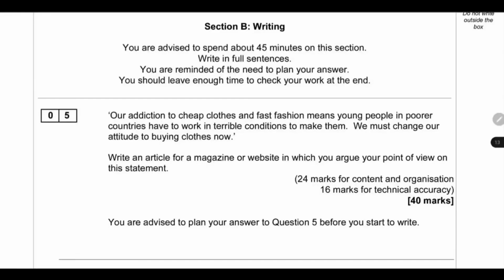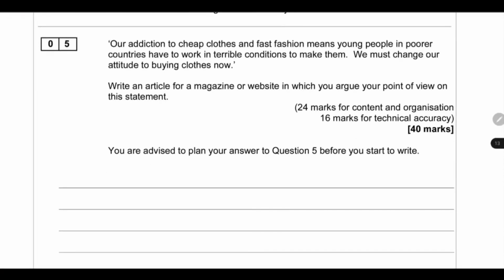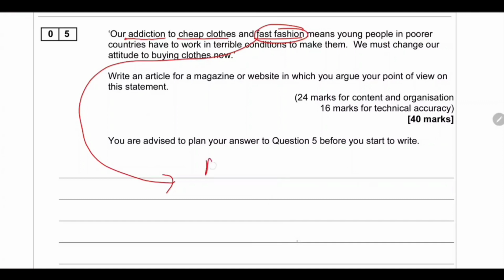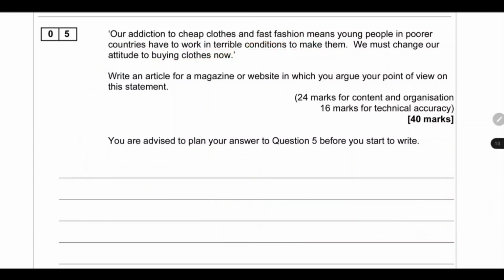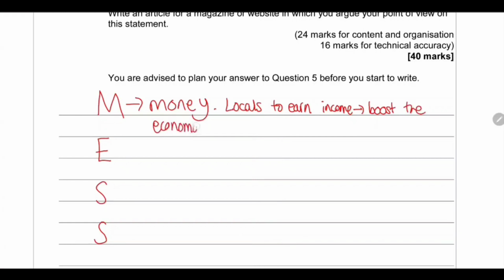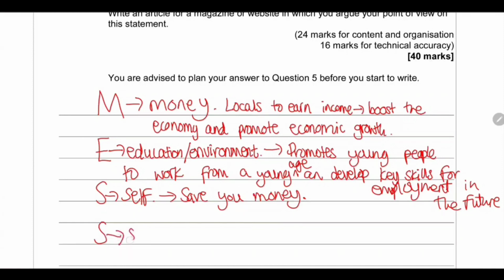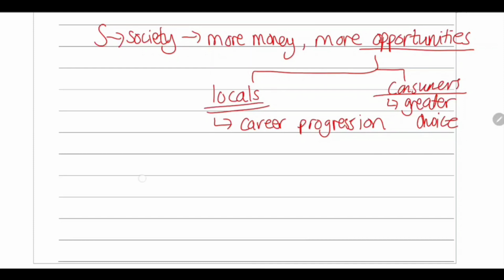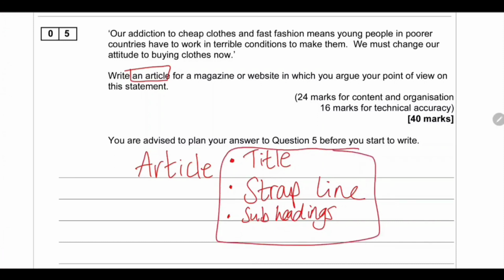Step-by-Step Walkthrough of GCSE English Language Paper 2 Question 5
🔥 Are you feeling overwhelmed by GCSE English Language Paper 2? Don't worry, we've got you covered! In this detailed video, we'll guide you through every aspect of Question 5, helping you master this crucial exam component. 🎓💪

💡 Our expert tutor will break down the question, provide valuable insights, and share proven strategies to tackle it effectively. 🧠✨ With clear explanations and helpful examples, you'll gain the confidence and skills needed to excel in this challenging section.

⏳ Don't miss out on this essential tutorial that can significantly impact your exam results! 🚀 Whether you're struggling or aiming for that A*, our step-by-step walkthrough will give you the competitive edge you need. 🌟

🔗 Check out the video now to boost your grades and ace GCSE English Language Paper 2! 📖📈